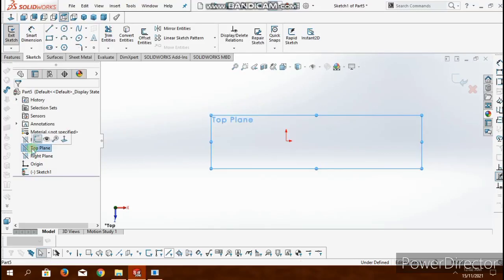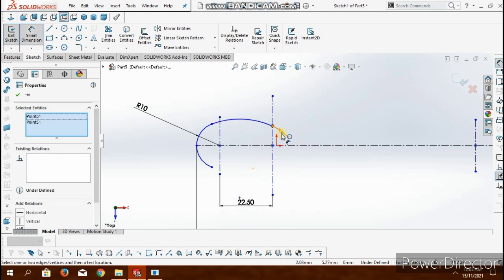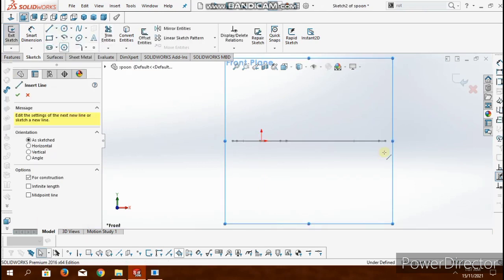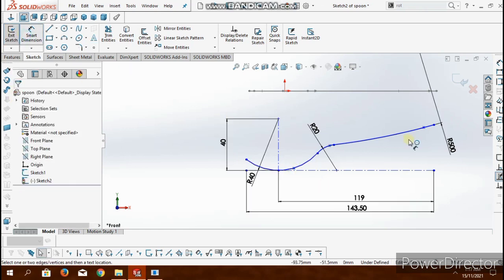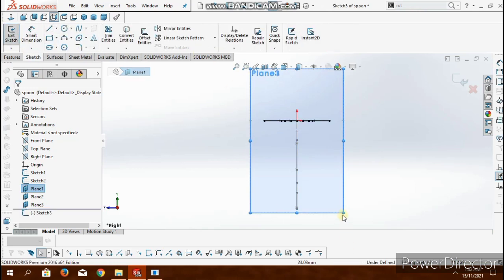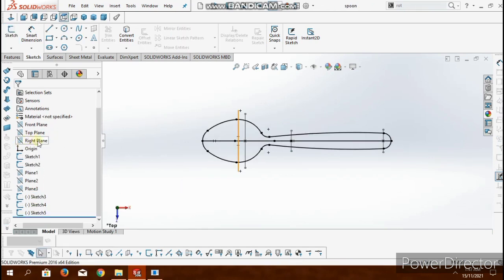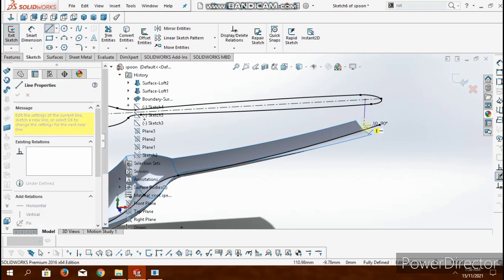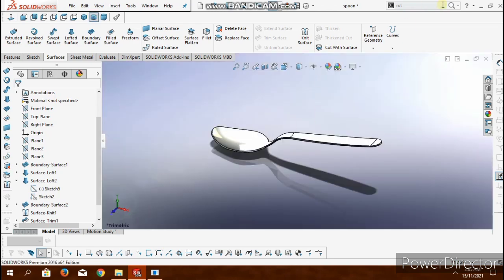3D Spoon using Solidworks